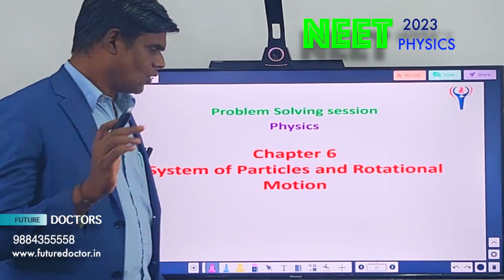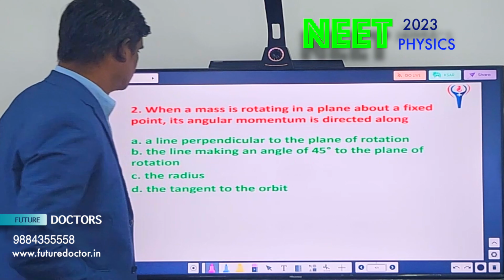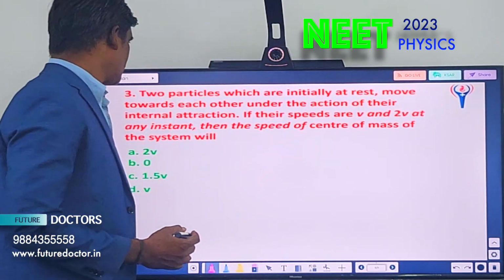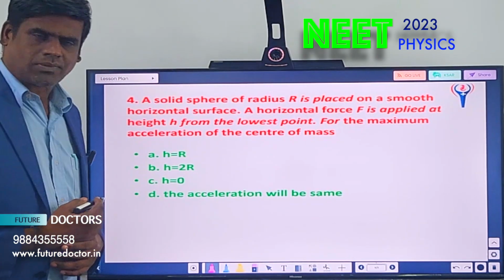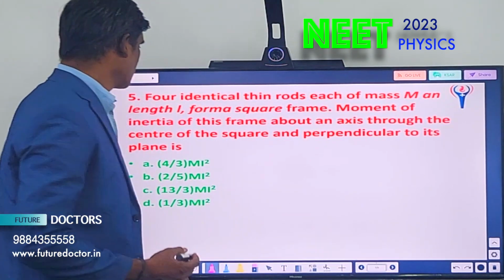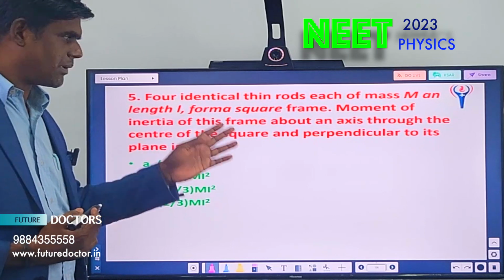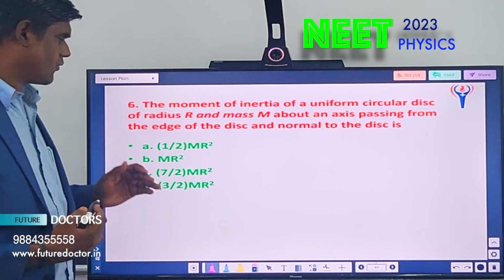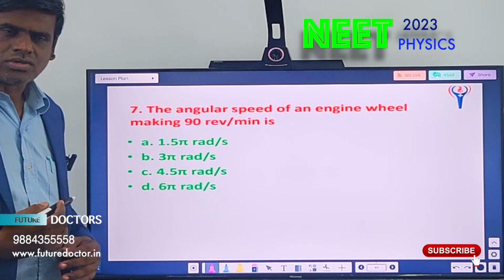NEET2023IFUTURE DOCTORS NEET COACHING ACADEMY|NEET CRASH COURSE |CHENNAI NEET ACADEMY